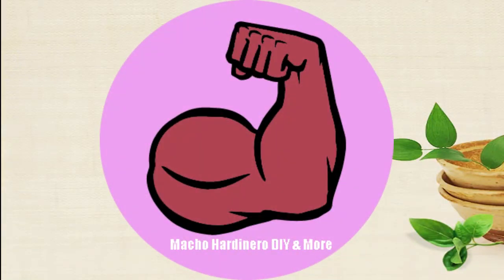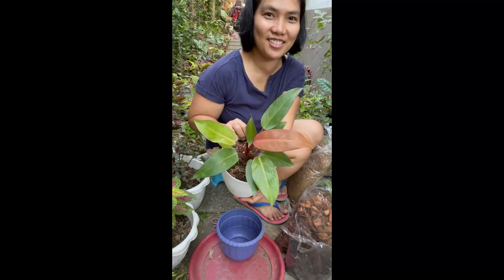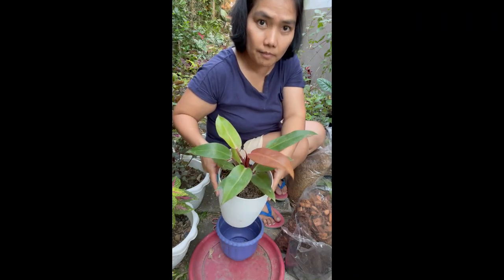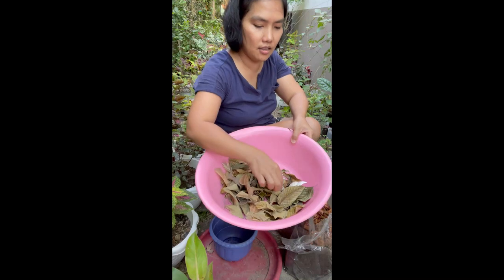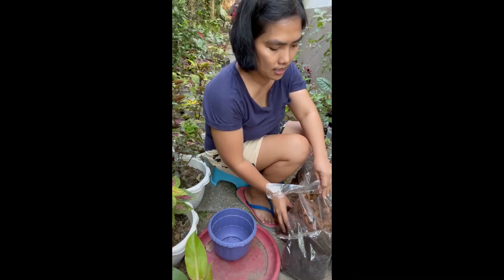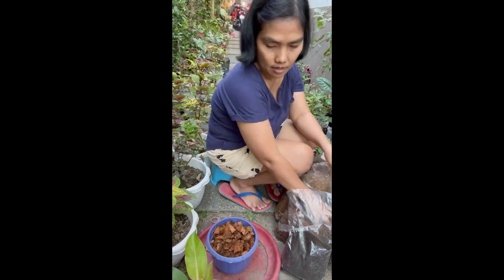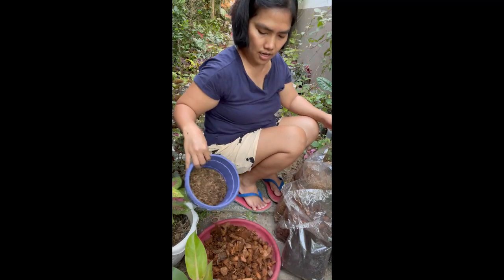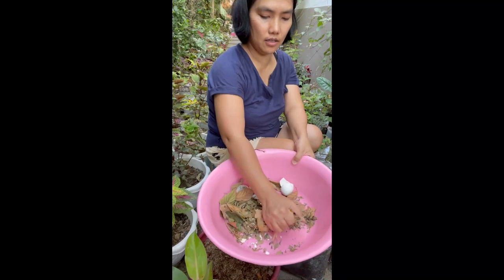Repotting plant using a soil less mix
Repotting
Plant transferring
Soilless mix planting